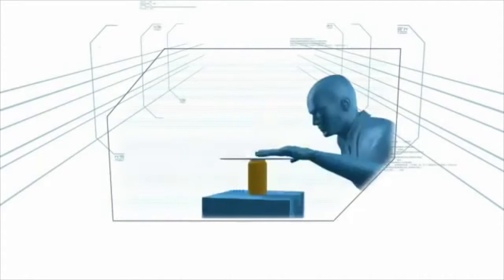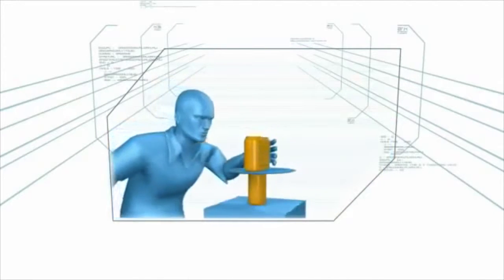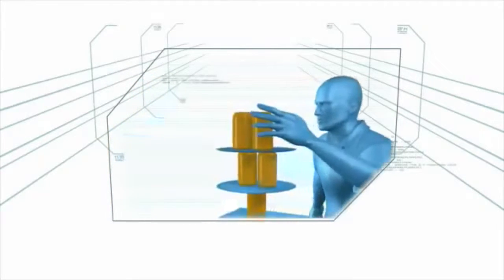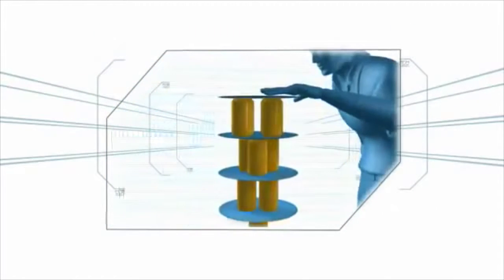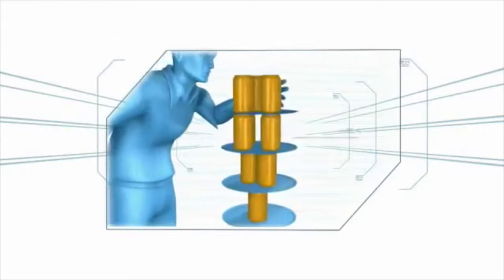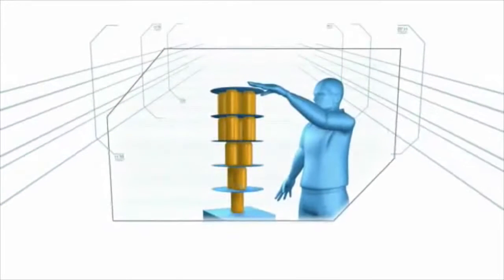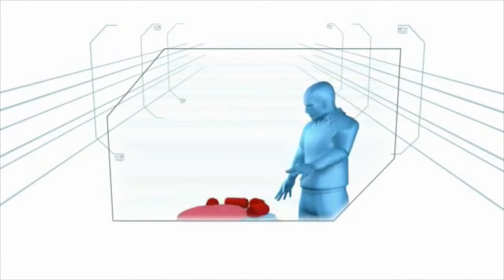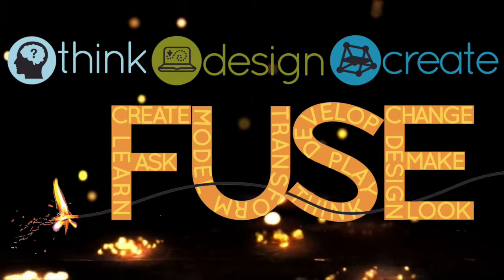FUSE: MAKE WEEK 1